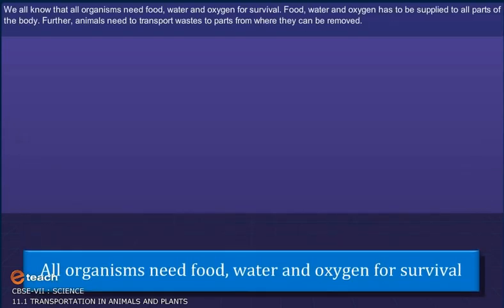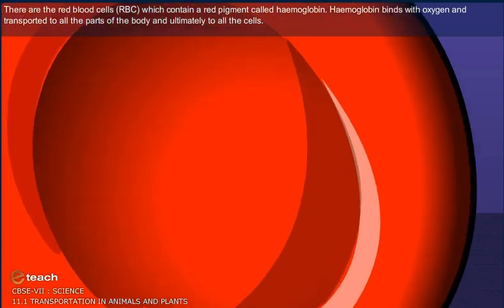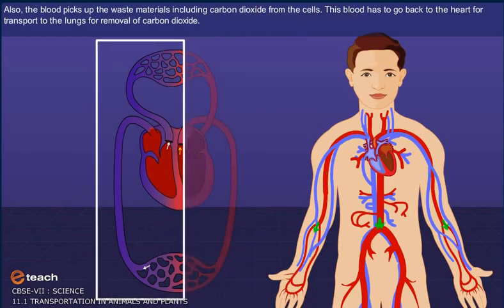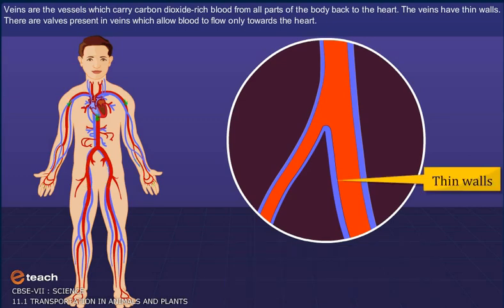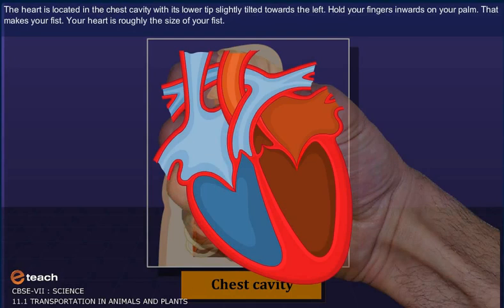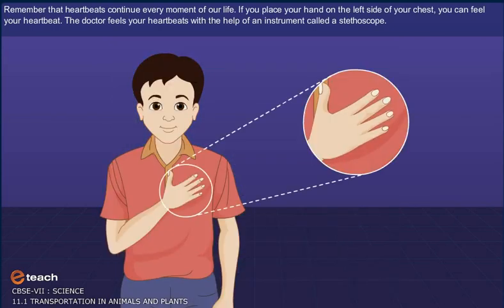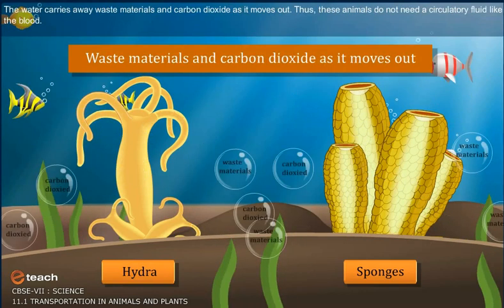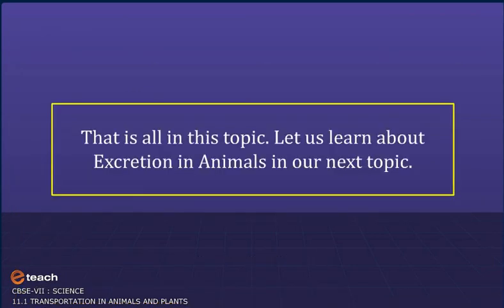TRANSPORTATION IN ANIMALS AND PLANTS 1